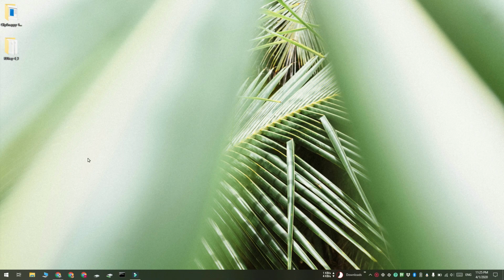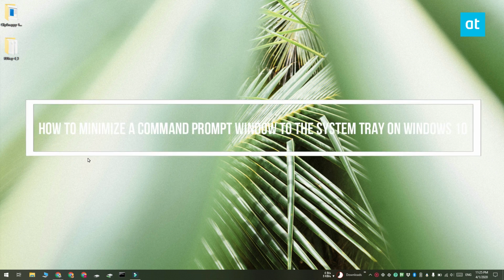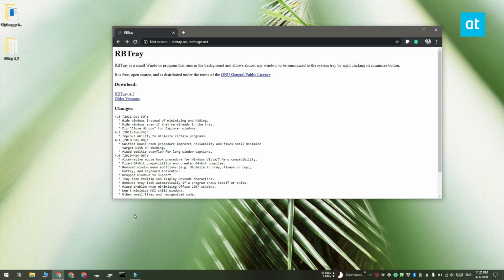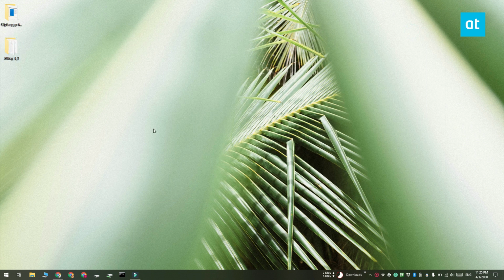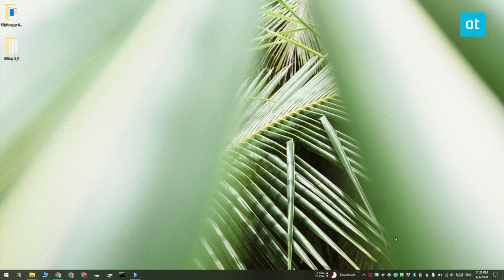How to minimize a Command Prompt window to the system tray on Windows 10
Batch scripts sometimes need to keep a Command Prompt window open when they’re running. A simple example of this would be a script that monitors the ping. It will run constantly and it can only do this via the Command Prompt.